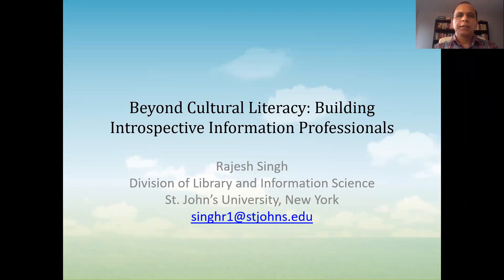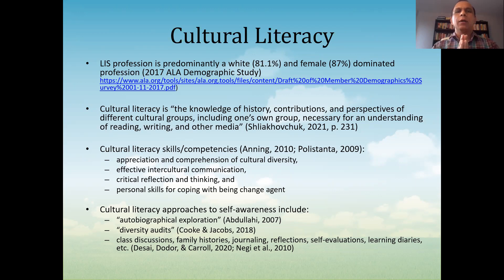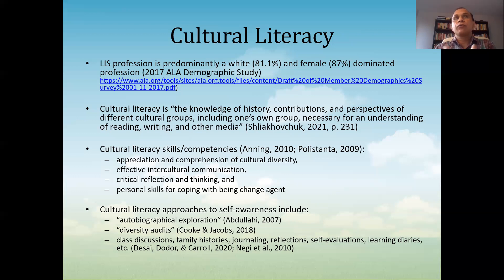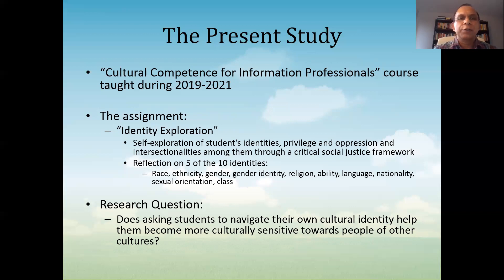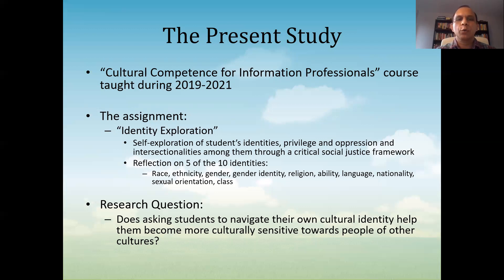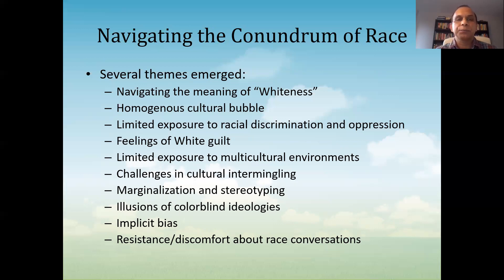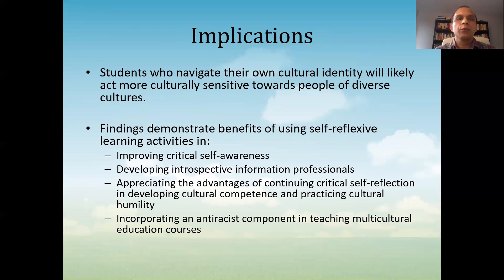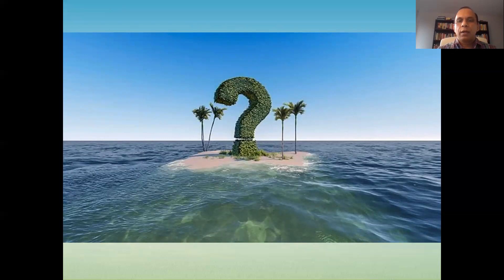ECIL2021 PP 338 SINGH Beyond Cultural Literacy: Building Introspective Information Professionals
Beyond Cultural Literacy: Building Introspective Information Professionals
Rajesh Singh
St. John's University, United States of America

As populations become multiculturally diverse, information professionals are required to understand the needs of a diverse group of patrons. We must consider their cultural backgrounds, information needs, expectations, preferences, and challenges in order to assist them in making informed choices and becoming active participants in their community. This means that information professionals need to be culturally sensitive and skilled in imparting information literacy when working with multicultural patrons. However, due to the longstanding homogeneity of the field and systemic institutional norms, some information professionals lack a deeper understanding of effective intercultural approaches and strategies in spite of their excellent information literacy skills. Consequently, they struggle to empathize and effectively serve patrons who come from who come from different or marginalized cultural, socioeconomic, and religious backgrounds. Efforts to encourage cultural diversity within the library and information science (LIS) field often fall short of their promise, and so the LIS profession remains predominantly white and female.

This study demonstrates how cultural literacy approaches can be applied to develop information professionals who would thrive in multicultural workplace settings. Cultural literacy is the ability to successfully interact with people from diverse backgrounds (Hirsch, 1983). It helps practitioners develop a critical cultural perspective (Flavell, Thackrah & Hoffman, 2013), reduces their potential blind spots and biases, and ensures equitable participation of patrons from all cultural backgrounds (Anning, 2010).

The preliminary findings from this ongoing study present the qualitative analysis of fourteen personal identity exploration narrative papers from a recent “Cultural Competence” online course. These exercises challenged students to navigate their cultural identities through a set of discussion prompts. The primary objective of this learning activity was to raise critical awareness on identity, privilege, oppression, and intersectionality through a critical social justice framework (Sensoy & DiAngelo, 2012). Findings reveal how students’ understanding of identity, privilege, oppression, and intersectionality evolved by self-exploring their own cultural identity narratives; they suggest that students who examine their own cultural identity will likely act with more cultural sensitivity towards others. Findings also demonstrate the benefits of the cultural literacy approach in improving critical self-awareness, appreciating the advantages of self-reflection and self-critique in developing an increased sense of cultural humility in future information professionals (Chang, Simon & Dong, 2012; Hodge, 2019). Finally, the study emphasizes that culturally literate self-reflexive information professionals would be critical agents of change in efforts to increase inclusivity and help patrons become active participants in their community.

References

Anning, B. (2010). Embedding an indigenous graduate attribute into University of Western Sydney's courses. The Australian Journal of Indigenous Education, 39(Supplementary), 40–52. DOI:10.1375/S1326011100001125

Chang, E., Simon, M., & Dong, X. (2012). Integrating cultural humility into health care professional education and training. Advances in Health Sciences Education, 17(2), 269–278. DOI:10.1007/s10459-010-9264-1

Flavell, H., Thackrah, R., & Hoffman, J. (2013). Developing Indigenous Australian cultural competence: A model for implementing indigenous content into curricula. Journal of Teaching and Learning for Graduate Employability, 4(1), 39–57.

Hirsch, E. D. Jr. (1987). Cultural literacy: What every American needs to know. Boston: Houghton Mifflin.

Hodge, T. (2019). Integrating cultural humility into public service librarianship. International Information & Library Review, 51(3), 268–274. DOI: 10.1080/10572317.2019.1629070

Sensoy, O., & DiAngelo, R. (2012). Is everyone really equal? An introduction to key concepts in social justice education. New York: Teachers College Press.